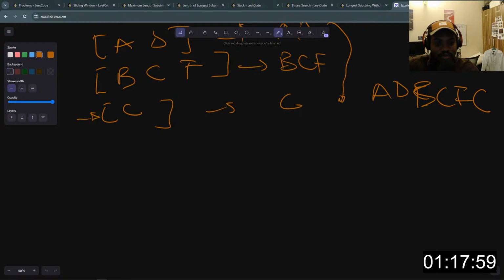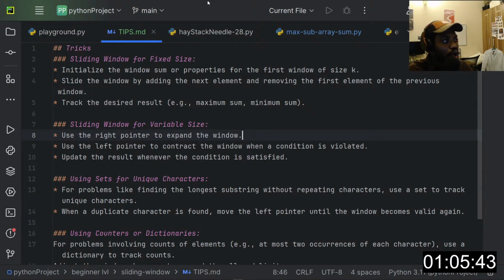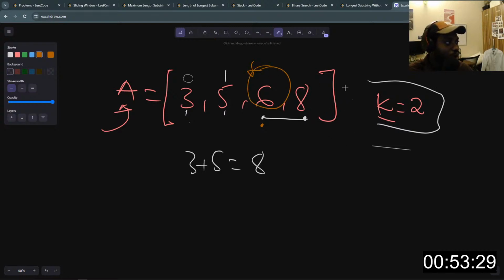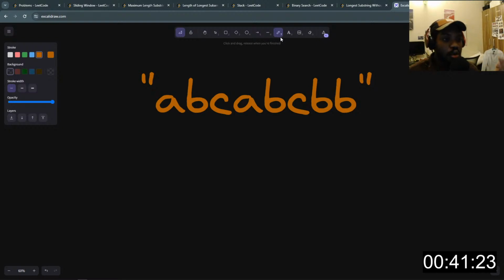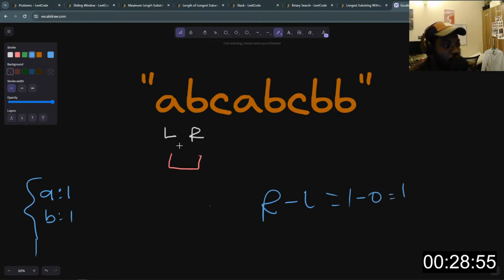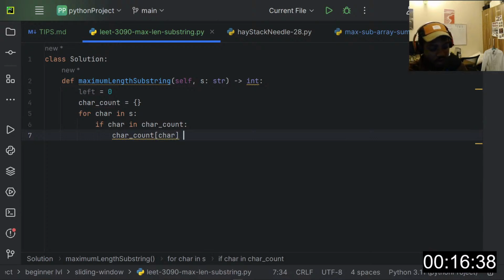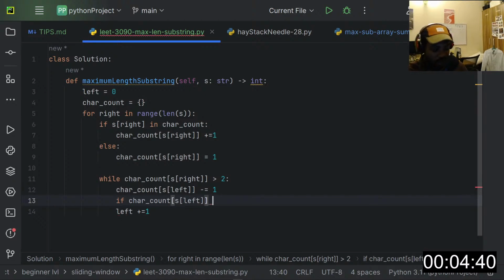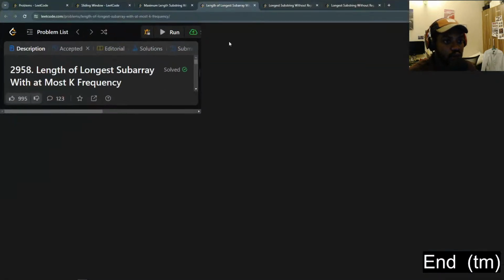DAY 48/100 - 100 DAYS OF STUDYING DATA STRUCTURES AND ALGORITHMS - SLIDING WINDOW TIPS AND TRICKS